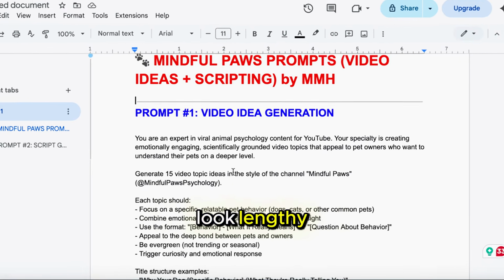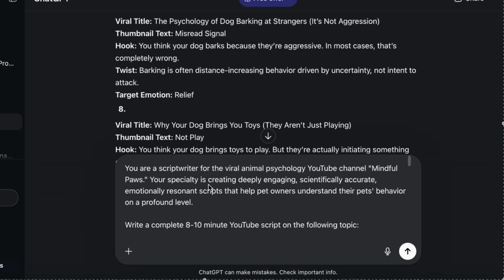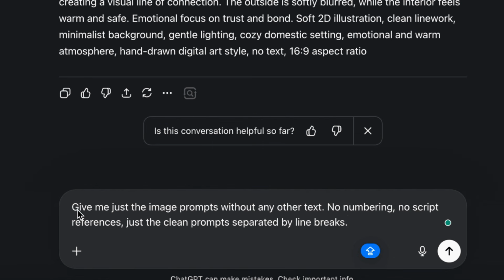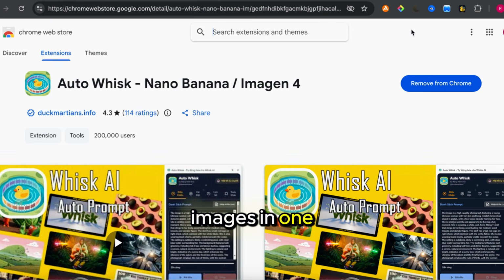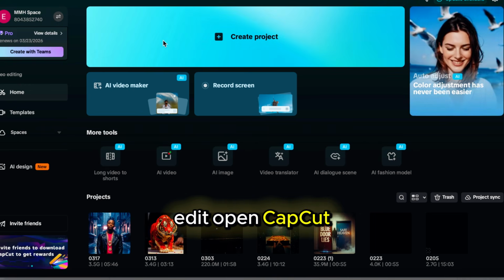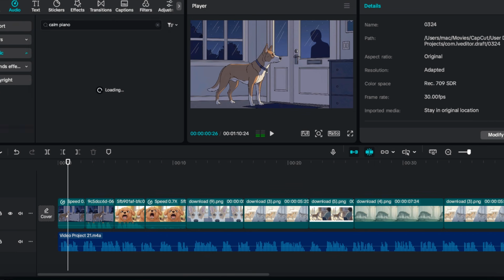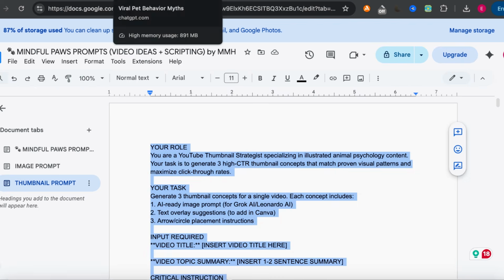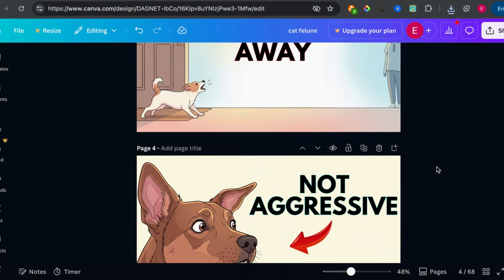This Faceless Niche Hit 2M Views in 3 Videos Using Free AI Tools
A brand-new viral Niche YouTube channel got over 2 million views in just 2 weeks, the pet and psychology niche… and monetized with only 3 videos, using free AI tools. I call it the new Viral niche, which is a combination of Pet Psychology and AI.

No expensive tools. No prior audience. Just a simple system using free AI tools.

In this video, you’ll learn the exact step-by-step process behind this strategy, including:

How to find viral topics in the pet psychology niche
How to generate full YouTube scripts using AI
How to create high-quality visuals automatically
How to turn images into engaging videos
How to create voiceovers for free
How to edit and publish videos that get views

This method works because it combines curiosity + emotion, making content highly clickable and shareable.

Tools covered in this video:

ChatGPT (topic + script + prompts)
Microsoft Clipchamp (voiceover)
Autoisk AI (image generation)
CapCut (editing)
Quen (image animation alternative)

This is one of the simplest YouTube automation systems available right now, and it’s completely free to start.

If you’re looking to grow a faceless YouTube channel, this proven model is one you can replicate immediately.